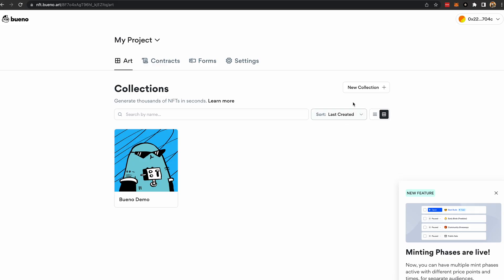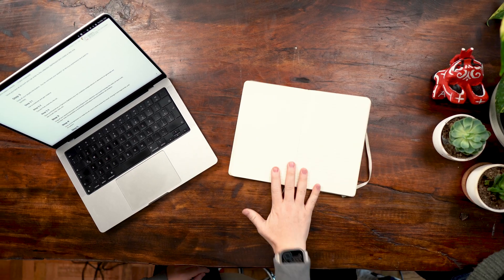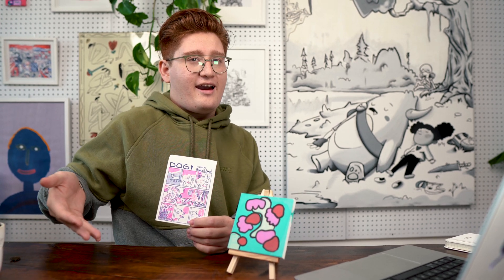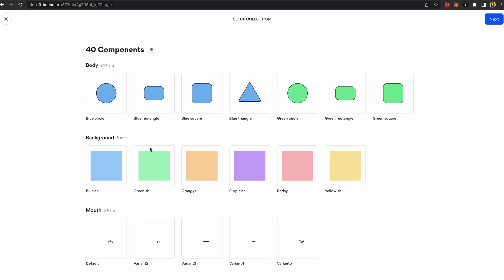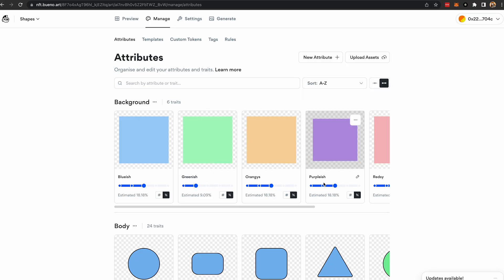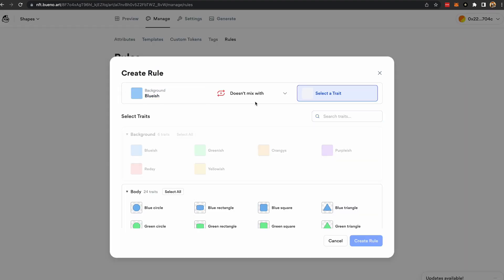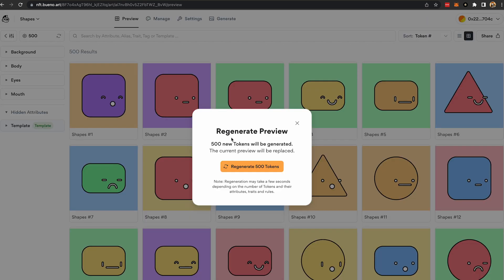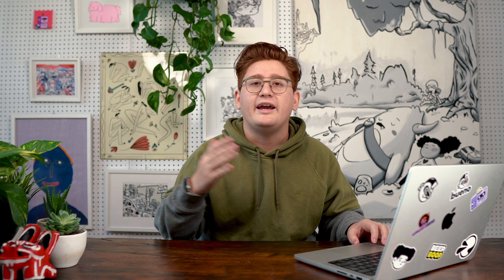How to Create an NFT Collection in 5 Easy Steps Using Bueno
From generation to mint, let us guide you! Here's how you can bring your NFT collection to life in seconds.

Just follow these 5 easy steps:
0:00 Intro
0:14 Step 1 - Create an account at
0:34 Step 2 - Enter the collection dashboard
0:38 Step 3 - Upload your art
1:14 Step 4 - Hit generate and preview your collection
1:27 Step 5 - Create the smart contract and share your art!